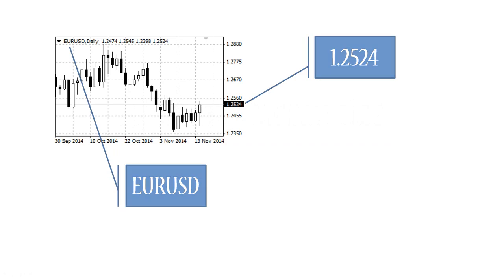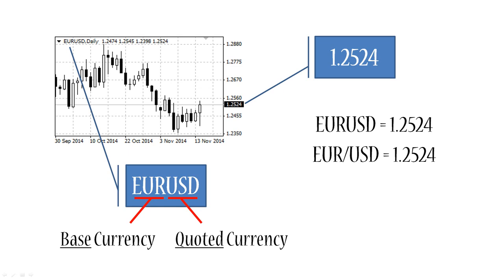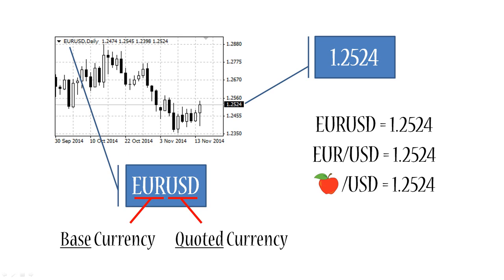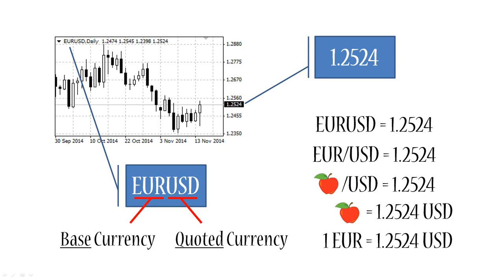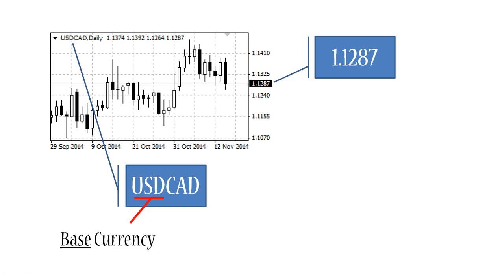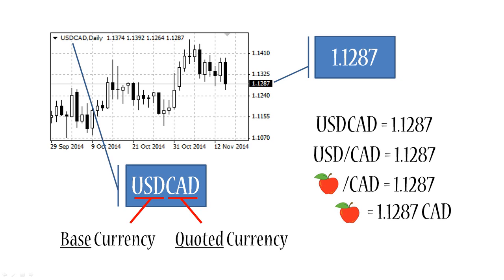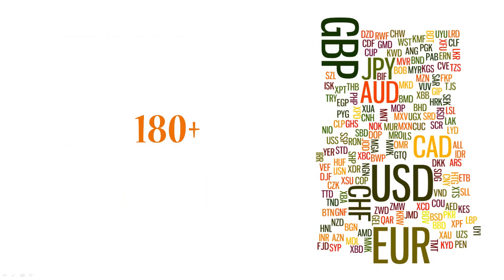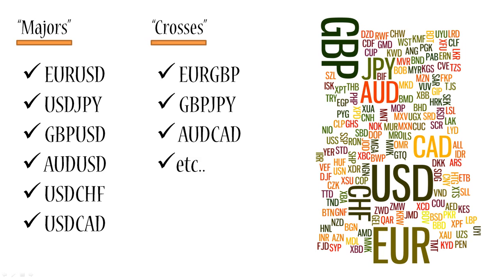Base &amp; Quoted Currencies